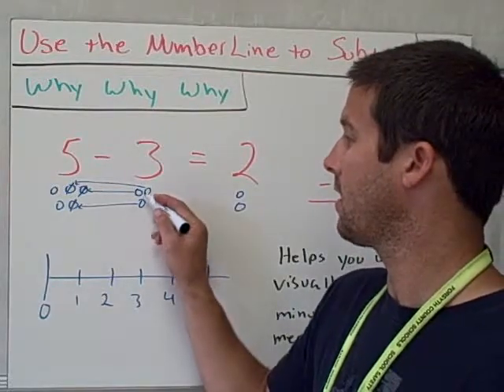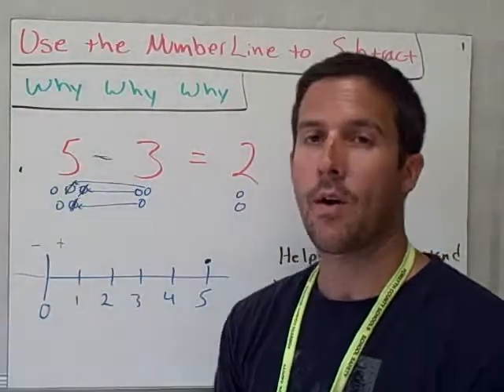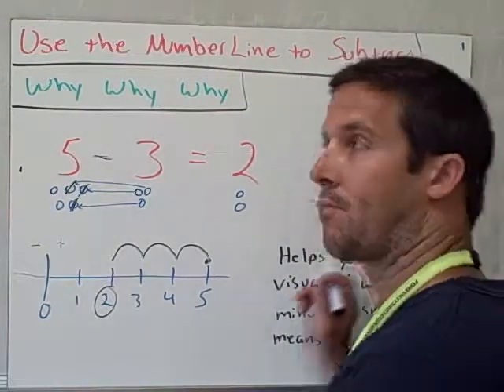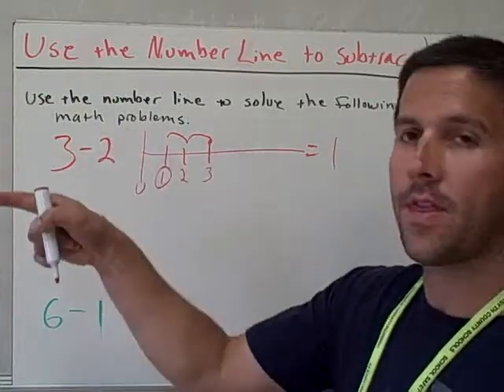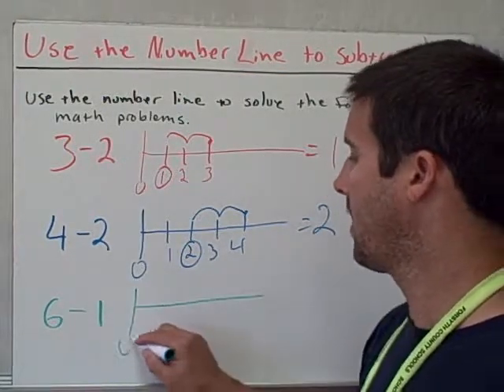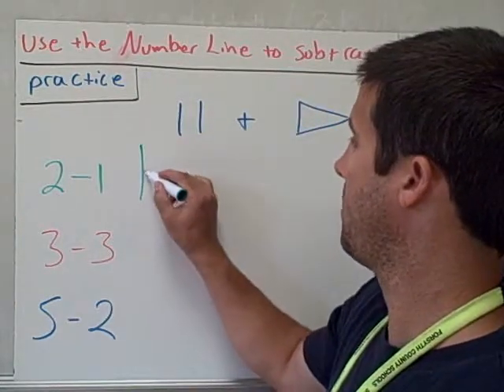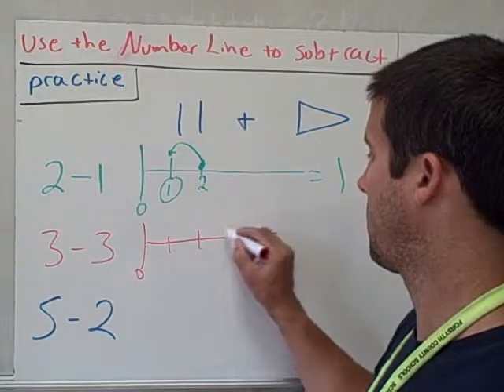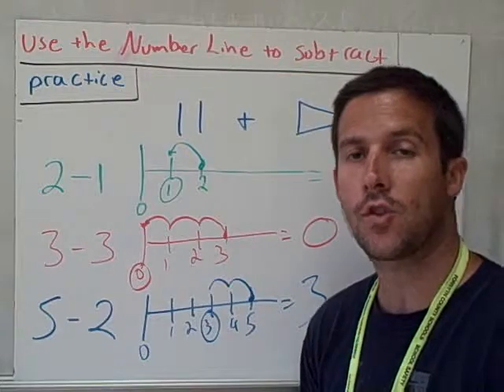Flipped Math: Using the Number Line to Subtract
Use the number line to understand how to subtract numbers and know the result.